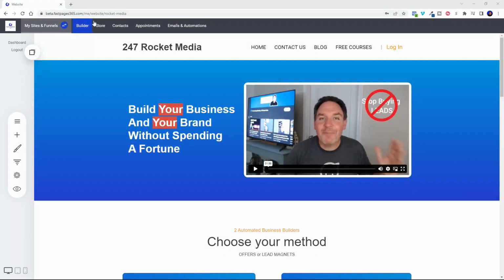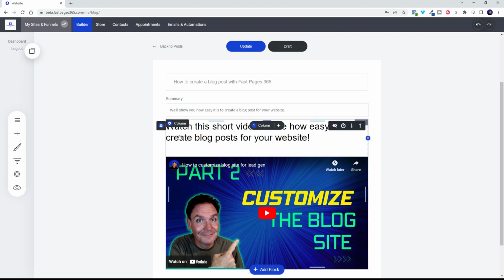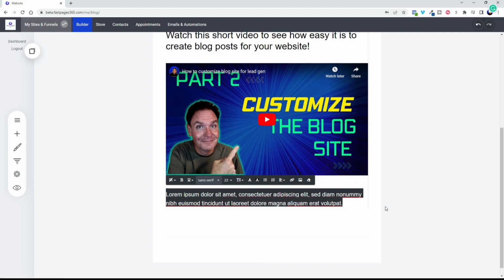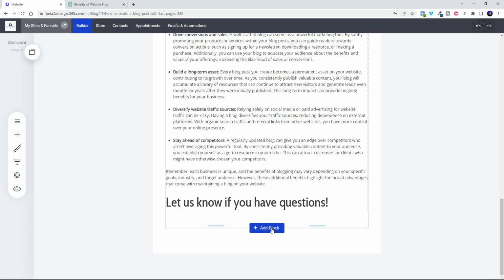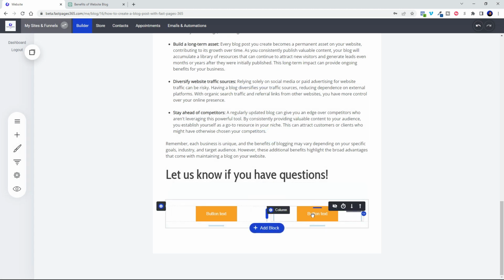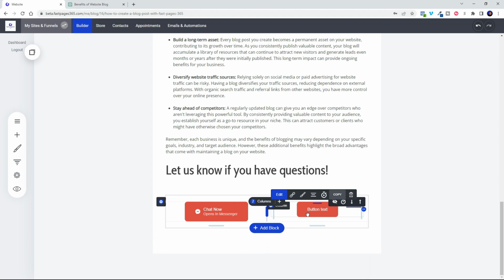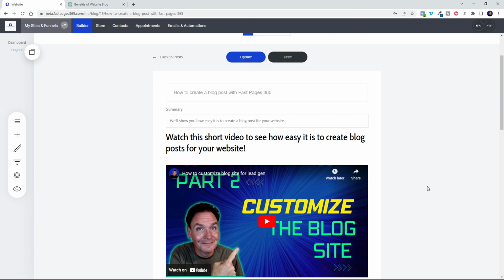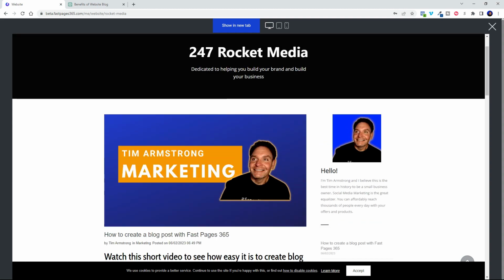FastPages365 Tutorial - Create Blog Posts On Your Website